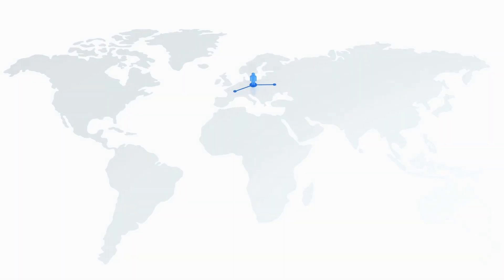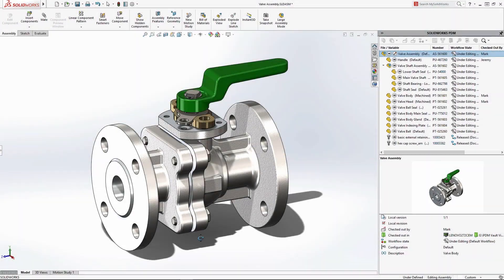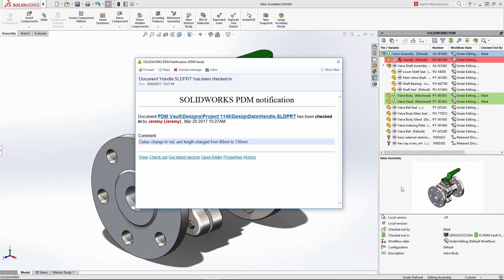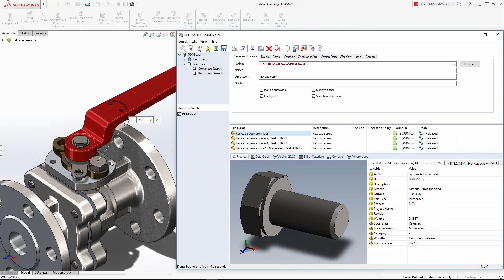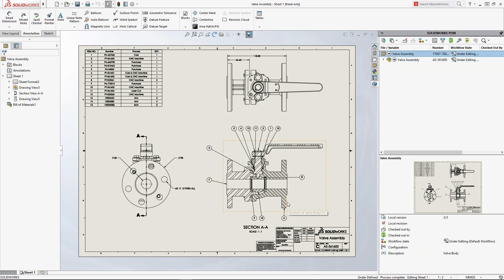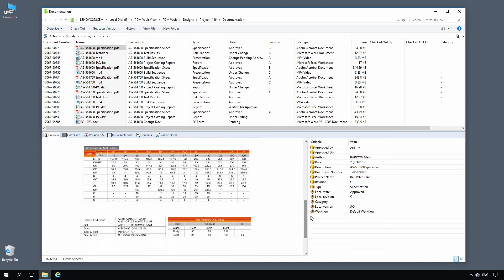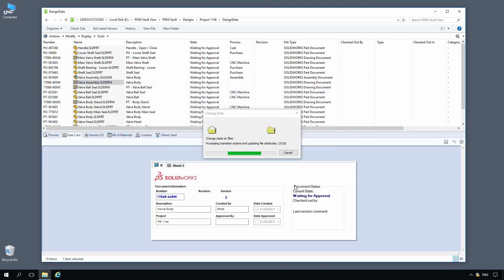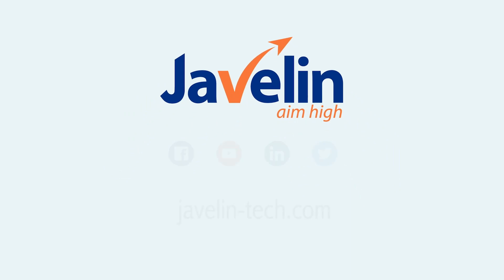SOLIDWORKS PDM First Look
With SOLIDWORKS PDM you can easily find and repurpose files, parts, and drawings; share design information; automate workflows and ensure manufacturing always has the right version.